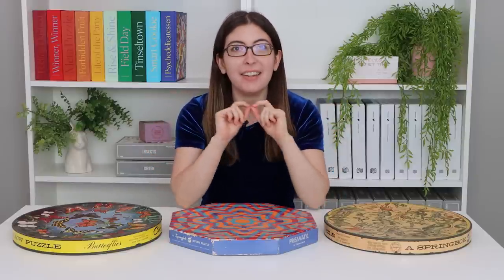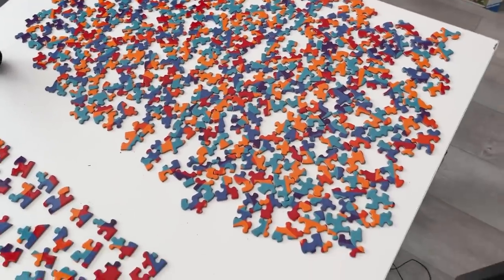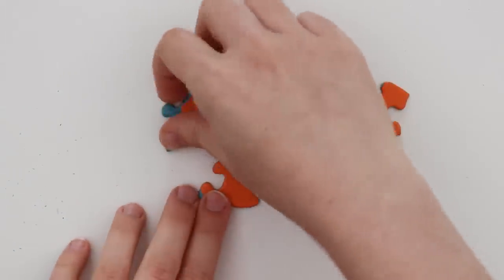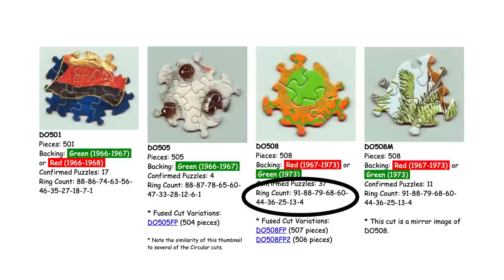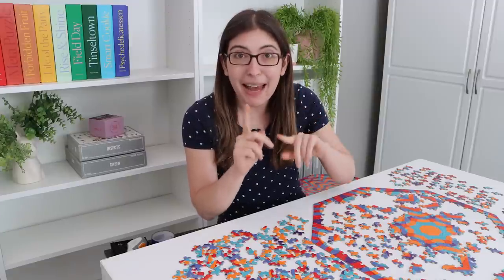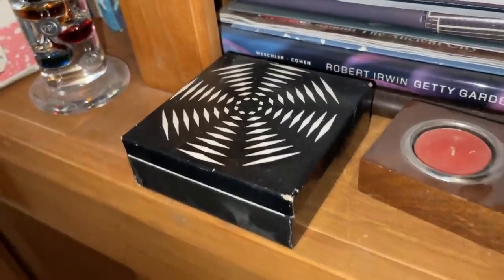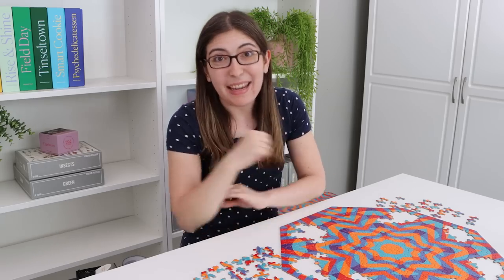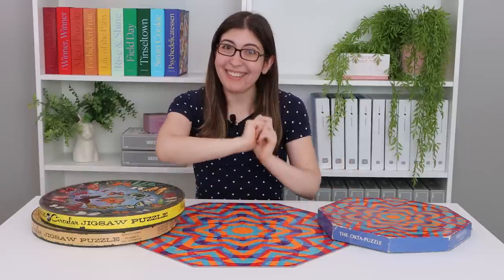I got this puzzle for crazy cheap. Are any pieces missing?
Today I’m solving the rare, vintage Prismatic puzzle by Springbok to find out if any pieces are missing. I got this puzzle at an estate sale auction and you watch the entire story here:

Music from Soundstripe:
EGHSKXPJ0NII9BUT
N2TGCGS1KZCVLWKM
8S12ARVKMTAPZDN5
KQQN9V7JNJMGSPYK
ZLGWVN19F8KKPYJH
HRXCDBVS0WZE86RI